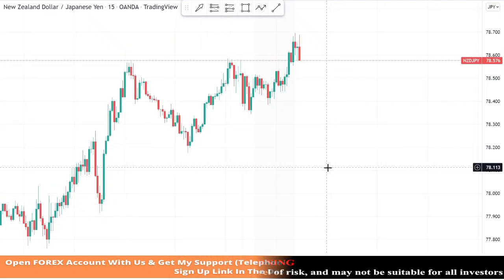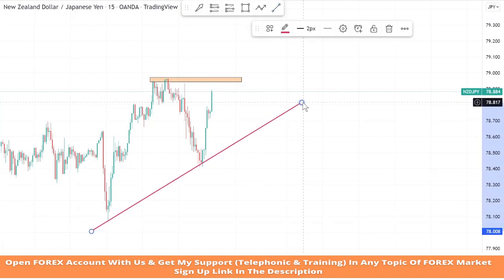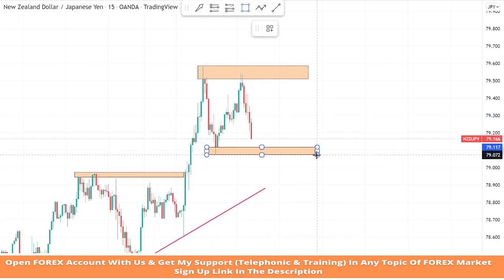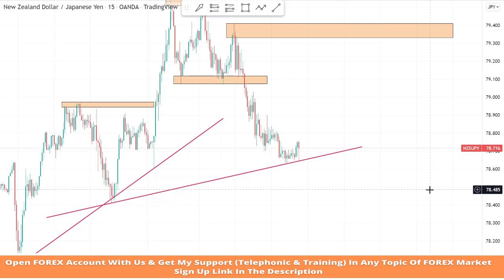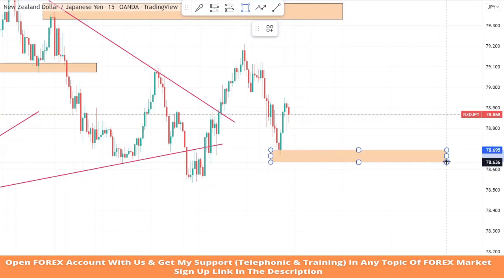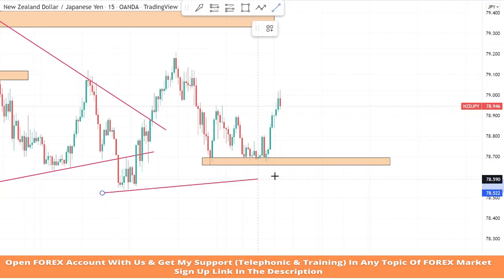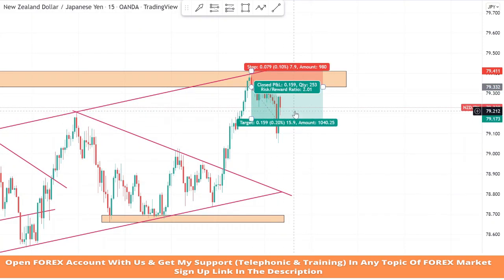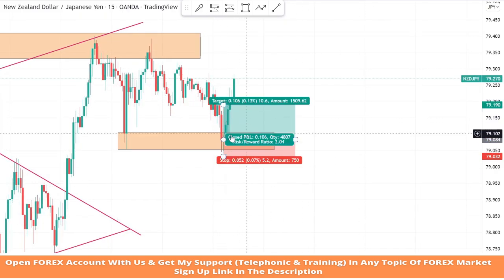98% Accurate 15 Minute Scalping Trading Strategy | M15 Scalping Strategy | Price Action Strategies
98% Accurate 15 Minute Scalping Trading Strategy | M15 Scalping Strategy | Price Action Strategies

M15 Scalping Strategy
98% Accurate 15 Minute Scalping Trading Strategy
15 minute scalping strategy
15 minute scalping
m15 scalping
forex m15 scalping
m15 scalping strategy
forex scalping
price action
forex trading worker
forex scalping strategy
forex trading worker
price action
drawing trend lines forex
trendline trading strategy
draw trend lines technical analysis
forex trading
trendlines in forex
price action trading course
SNR
forex trading in india
draw support and resistance for beginners
support and resistance course
learn forex trading for beginners
learn forex trading in Tamil
how to draw support and resistance zones
support and resistance indicator tradingview
Finds Levels Like a Pro
How to Draw Support And Resistance Levels For Beginners
A Simple Advance Price Action Trading Strategy
forex technical analysis
forex
98% Accurate 15 Minute Scalping Strategy
15 minute scalping
15 minute scalping strategy
scalping
m15 scalping strategy
m15 scalping
draw trendlines
99% Accurate Price Action Trading Strategies
Advance Trendline Trading Strategy to Draw Trendline
How to Trade the Double Top chart and Price Action Channel pattern
forex
action
price
forex analysis
forex analysis techniques
professional price action trading
professional price action
professional price action trading patterns that work
Forex Analysis
Make Profit in Bulls and Bears Market
Professional Price Action Trading Strategy
technical analysis 2022
Price Action Strategies
Easy Support and Resistance Trading Strategy
trendline in forex
trendline strategy
intraday trading
day trading in bulls and bears market 2022!!
Intraday Trading Strategy
Intraday No Loss Strategy
15 minute forex scalping strategy
live forex trading
High Win Rate 15 Minute Scalping Strategy
M15 Scalping Trading Strategy For Beginners 2022
Forex trading worker